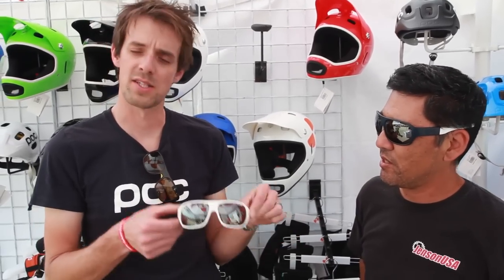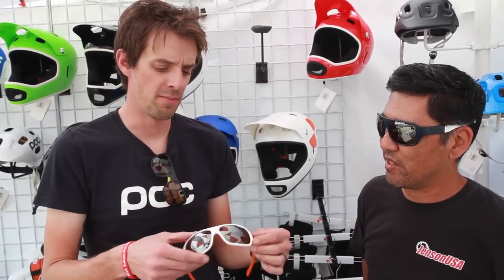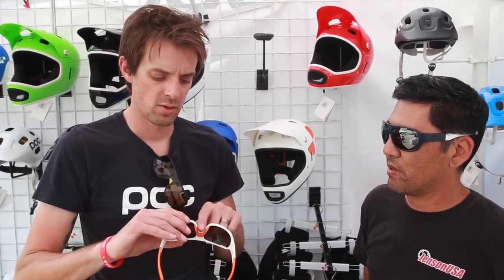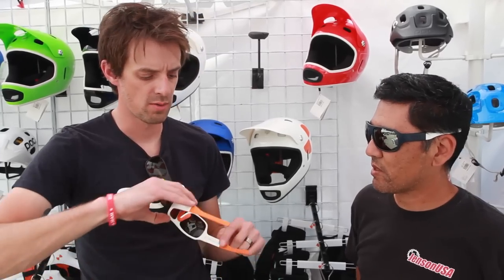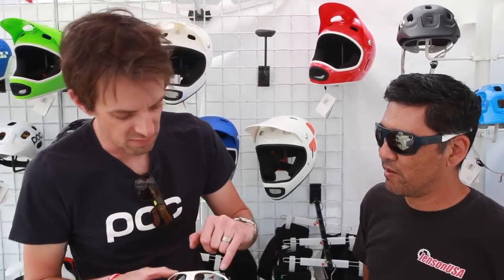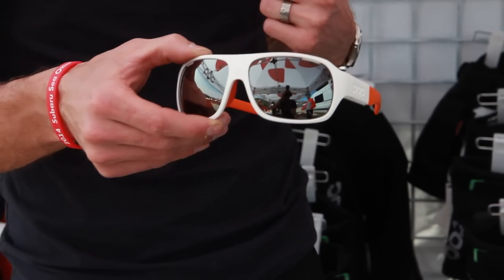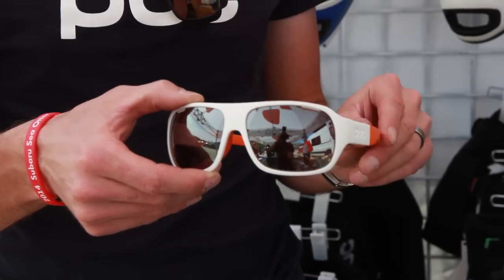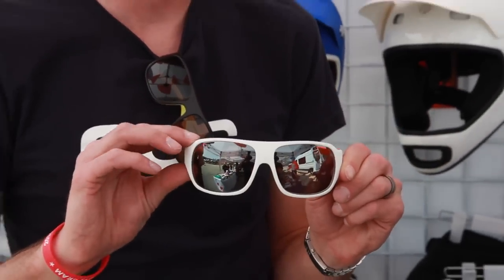Sea Otter Classic 2014 - POC on Do Flow Sunglasses with Jenson USA